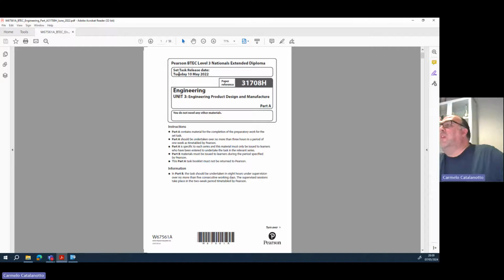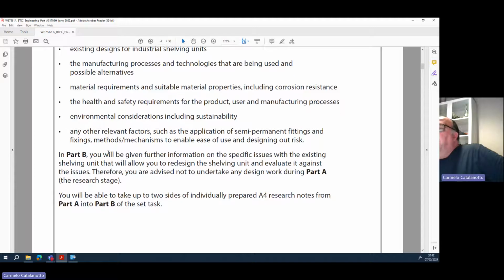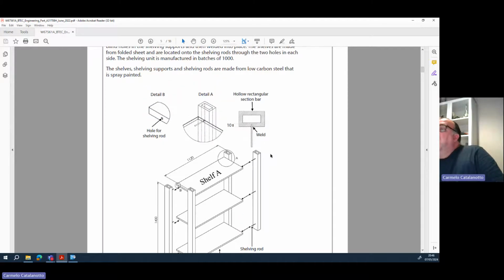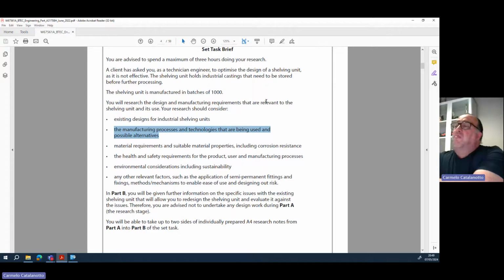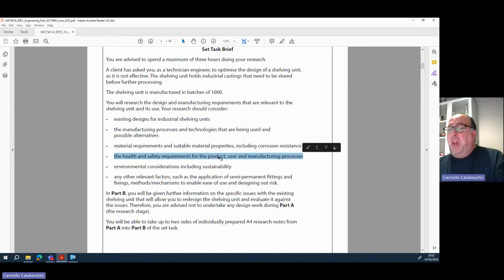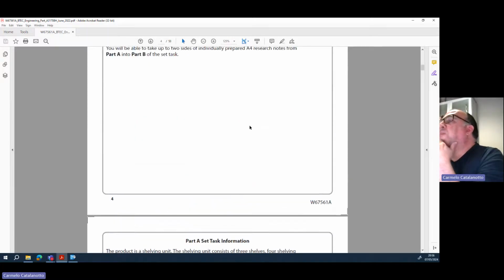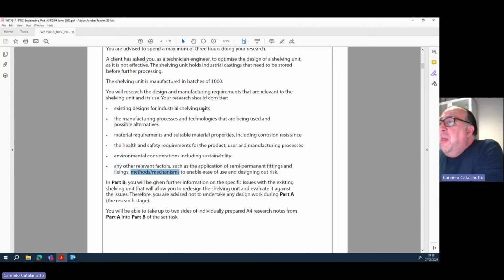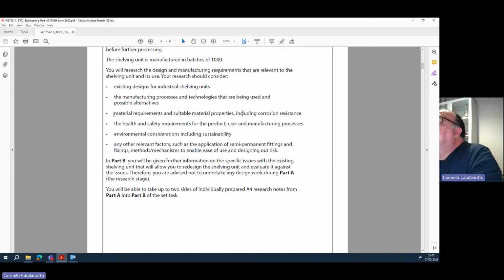Unit 3 Engineering Product Design and Manufacture - Video 1 - Research Task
Unit 3: Engineering Product Design and Manufacturing
Forgive me for not editing this video. it is in its raw state.
My first video in this series going through how to tackle you exam for Unit 3: product design.
Some of you will be doing resit and some siting for the first time.
Please do not panic, go through this methodically and you should be OK.
As tutors we will not know what the Exam board will create for your exam, go with the flow.
Remember this - if your research notes are vague, expect a terrible time during the exam. Do them properly to save disappointment